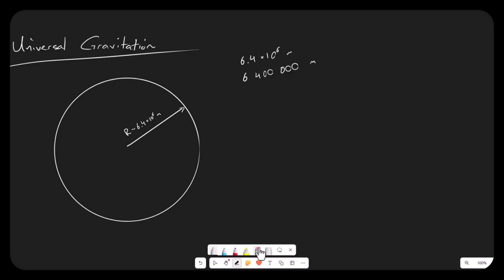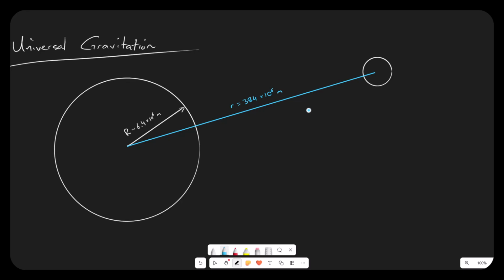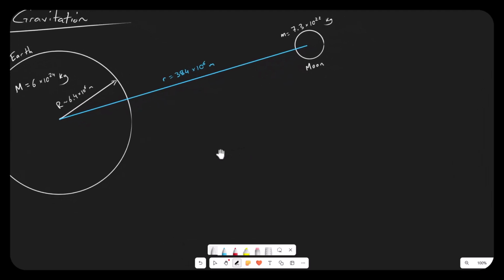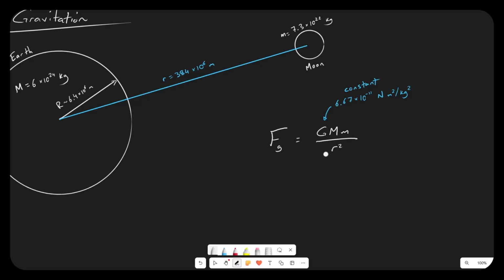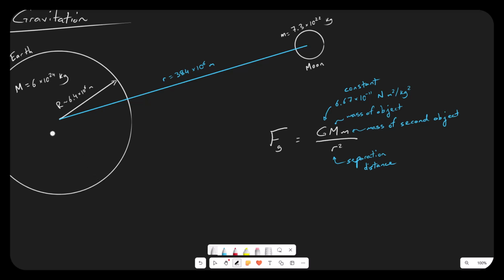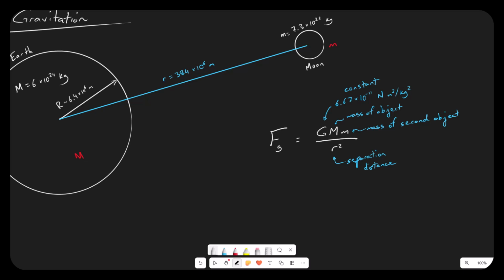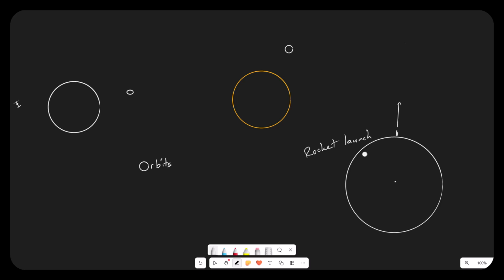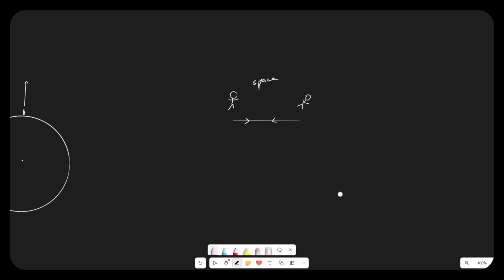2.6 - universal gravitation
This video introduces the idea of universal gravitation. When we're looking at scenarios *not* near Earth's surface, we need to be able to generalize gravitation to larger scales!